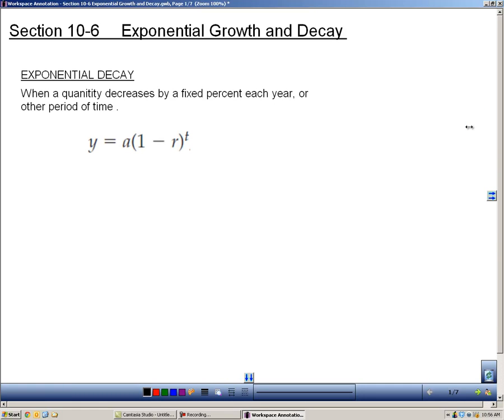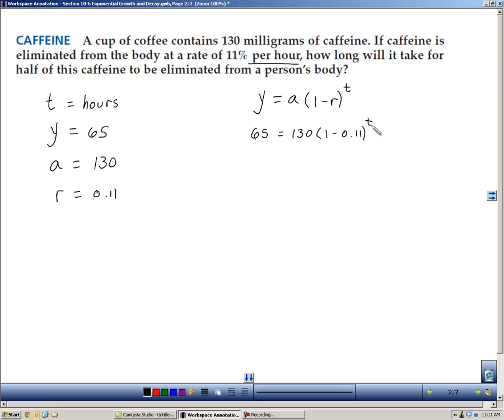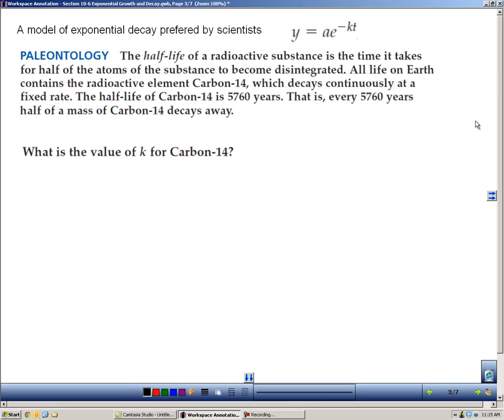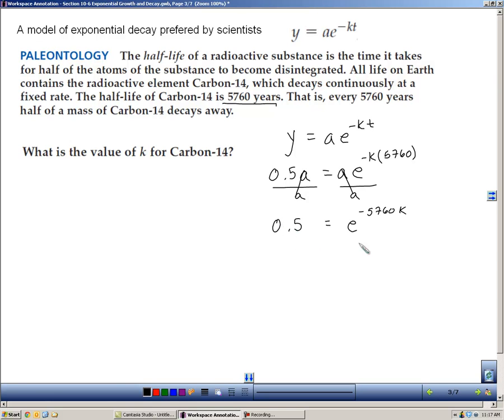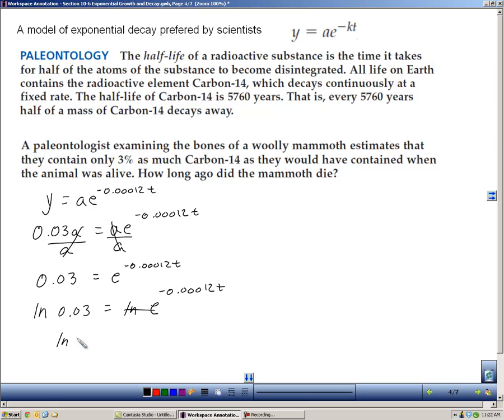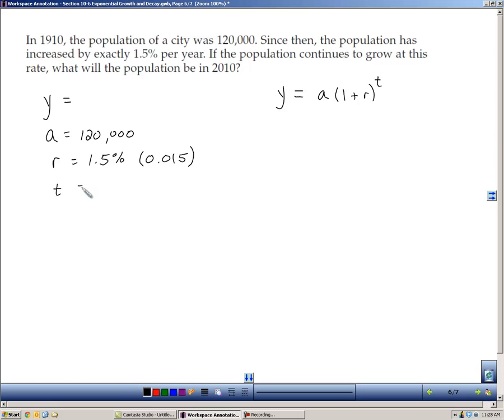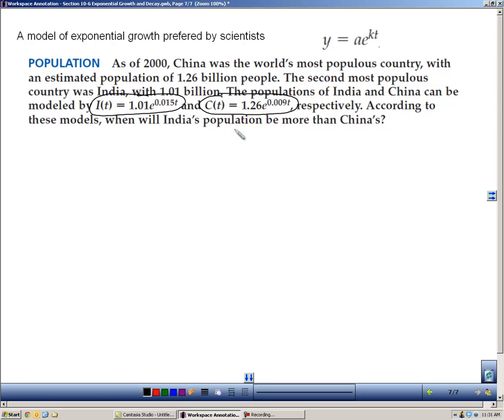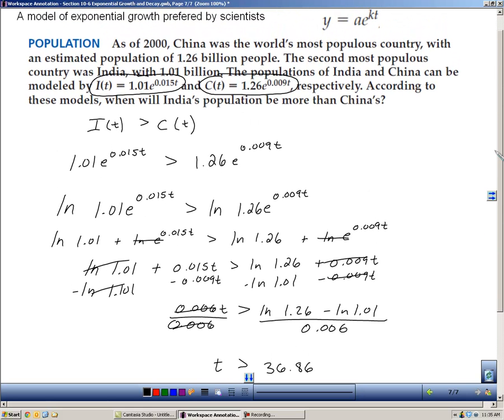Algebra 2 Section 10 6 Exponential Growth and Decay